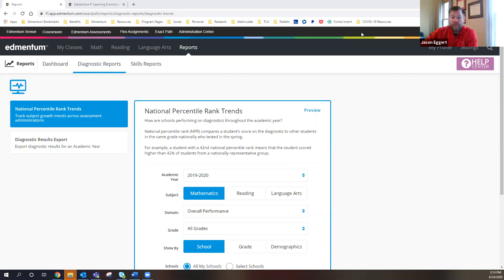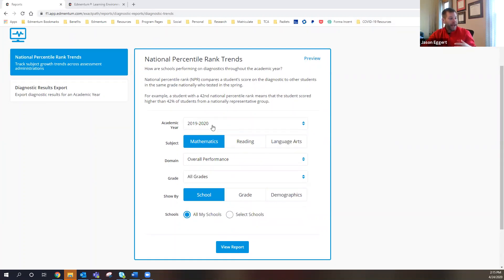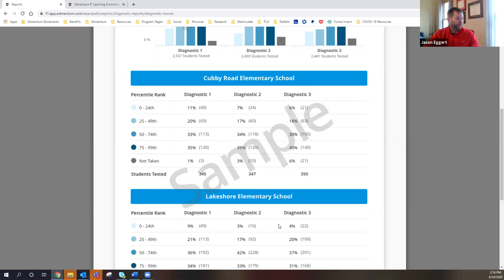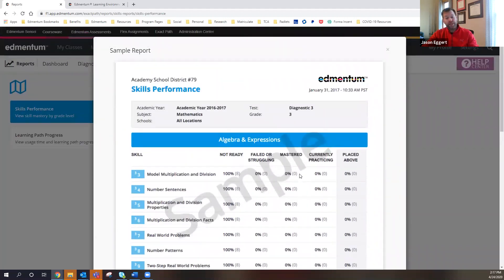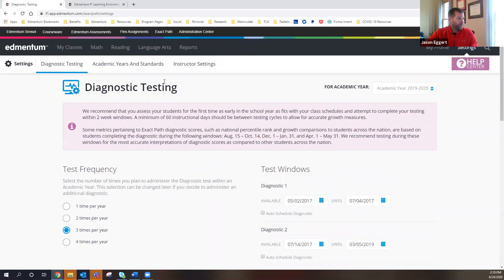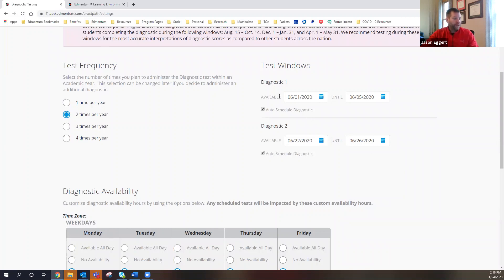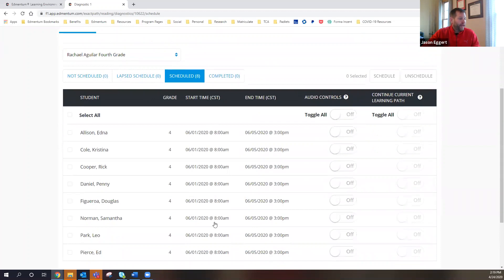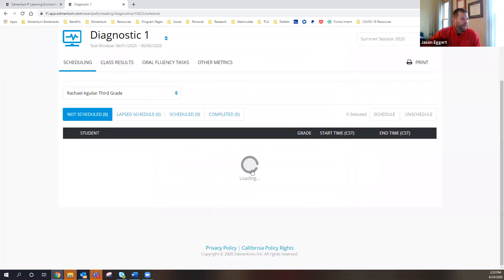Exact Path - Reports & Setting Up Diagnostic Assessments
Jason created this video as a follow-up to a meeting with the East Aurora D131 Team.  You can see examples of 3 useful reports in Exact Path, and take a look at how the diagnostic testing windows are created and assessments assigned to kids.